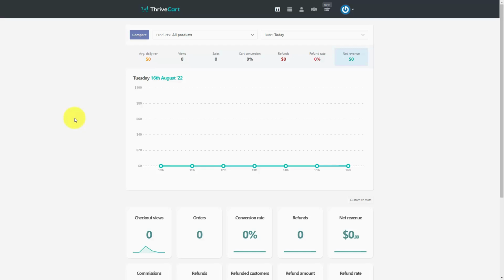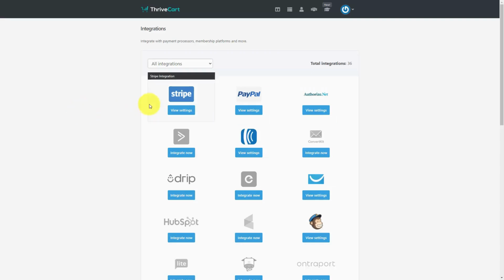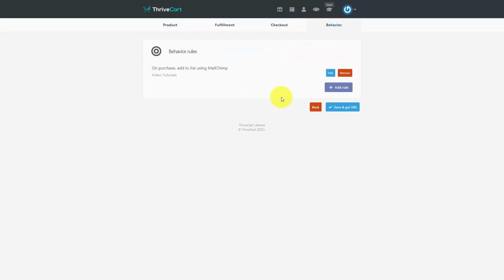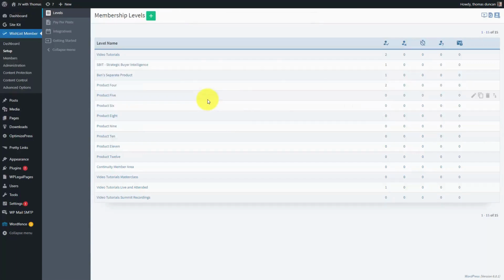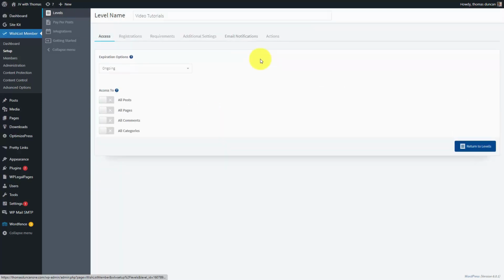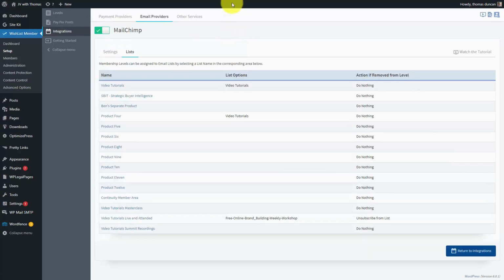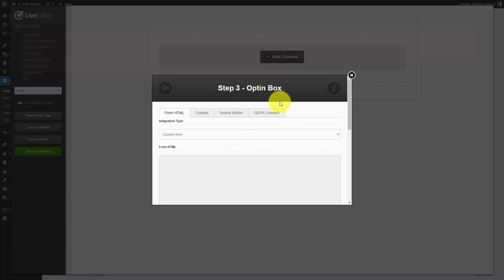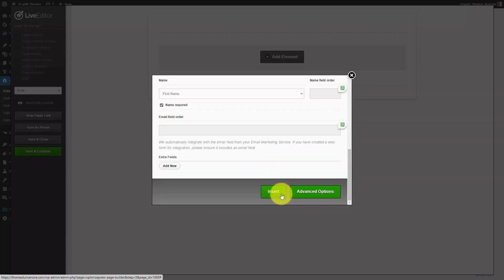Acquire Memberships Like A Pro Video Guide Promotional Preview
Unlock the path to creating profitable membership sites with our in-depth video course, Acquire Memberships Like A Pro. In just 45 minutes, you’ll discover how to set up a membership site that generates consistent revenue, ensures a seamless user experience, and integrates vital tools to manage content, payments, and member engagement.

This course provides 20 step-by-step tutorials covering essential strategies, from hosting and protecting content to automating payments and bundling products. Whether you're a beginner or enhancing an existing site, this course offers everything you need to build a high-performing membership platform.

What’s Inside:

- Hosting and safeguarding content for membership sites
- Collecting and managing member information
- Protecting pages and content across multiple platforms
- Bundling products/services for members
- Archiving, streaming, and content protection techniques
- Implementing content dripping schedules for ongoing engagement
- Managing membership components and tagging in WordPress

What You’ll Learn:

- How to build a profitable membership site with recurring payments
- Best practices for content protection and delivery
- Techniques for bundling products/services to add value
- Content dripping strategies to boost member retention

Take your membership platform to the next level with Acquire Memberships Like A Pro. Get the insights and tools to ensure long-term success!